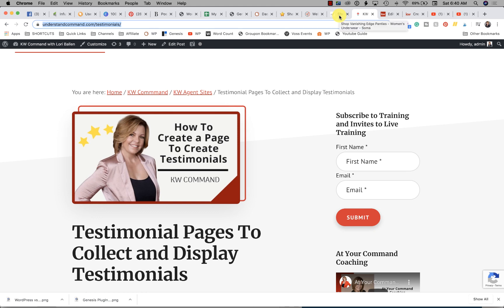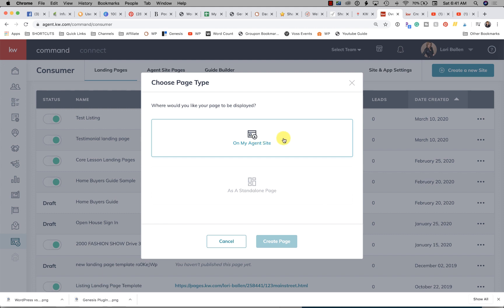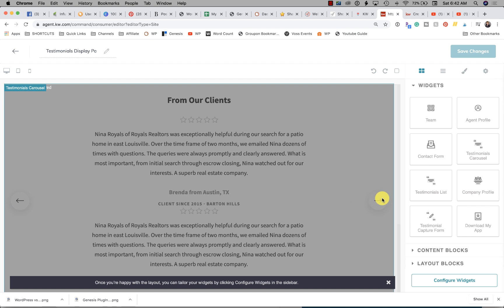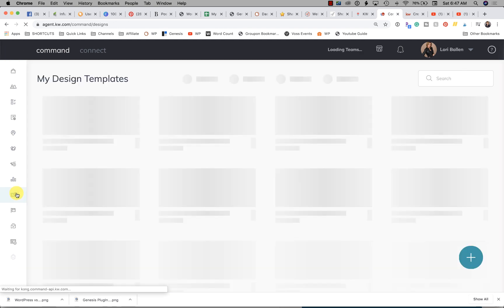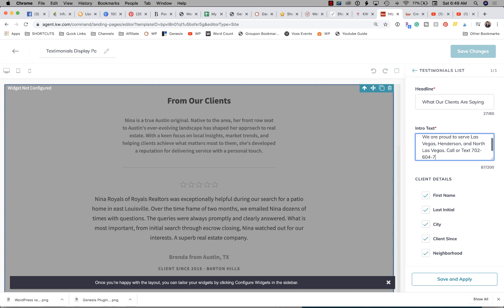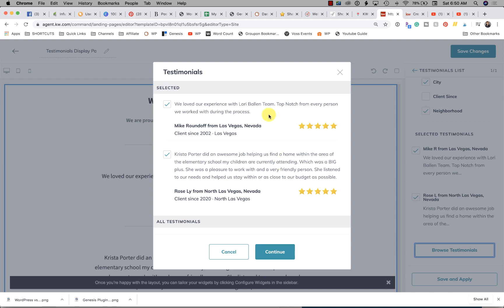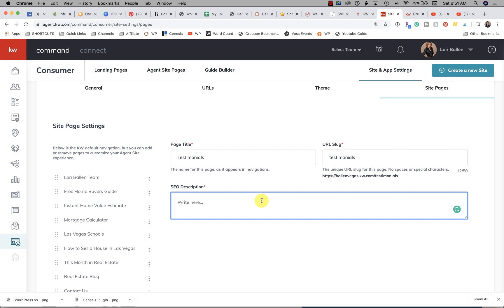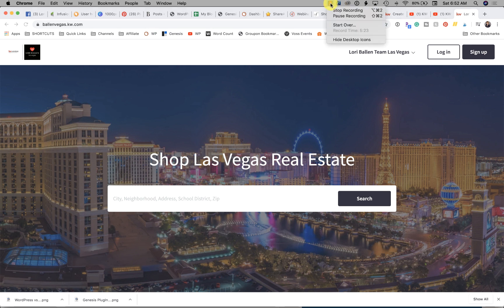KW Command Testimonials: How to Create a Display Page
Another Ballen Blogger Tutorial! In this video, you'll learn how to create a Testimonial Display Page on your KW command Agent Website.  Lori Ballen is a Las Vegas Real Estate Agent at Keller Williams Realty Las Vegas Summerlin.

Step by Step Tutorial Page on KW Command Testimonial Pages and custom smart plan